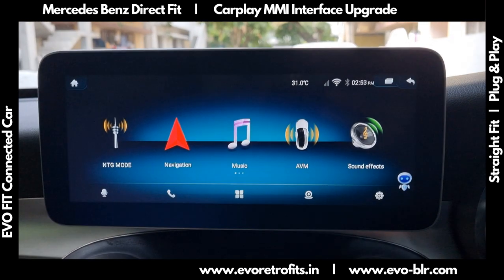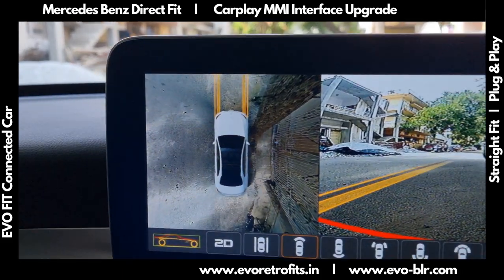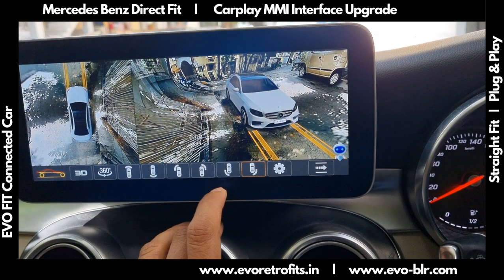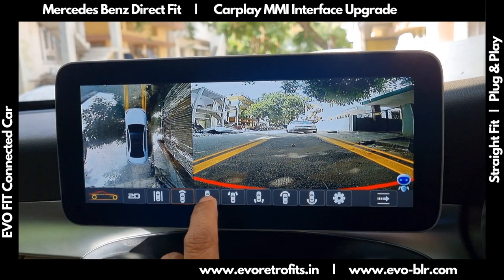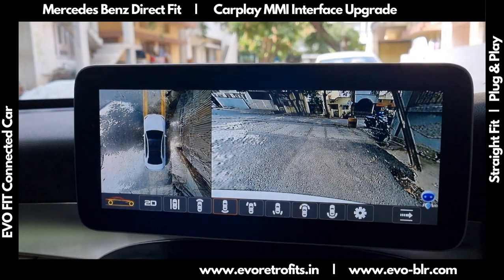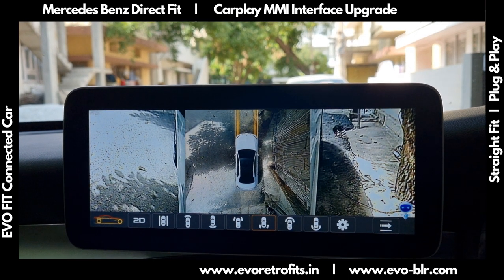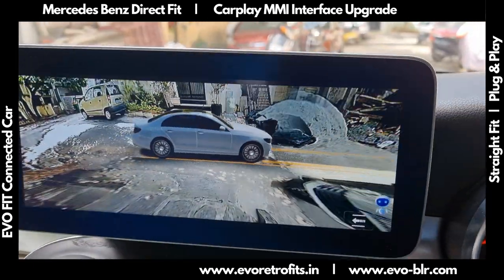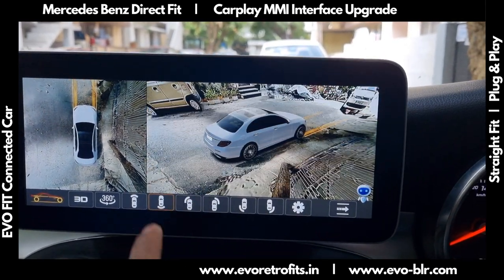EVO FIT: Mercedes Benz C Class (W205) 3D 360 Parking Cameras Upgrade on EVO FIT Android Touchscreen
EVO FIT Full Entertainment Upgrade kit in Mercedes Benz C Class (W205) with HD Display Capacitive Touchscreen, GPS navigation + 3D 360 Parking Cameras Upgrade, Google Maps, Reverse camera, Bluetooth, USB. Apple Carplay, Android Auto, Custom apps from Google play store, and lots more.